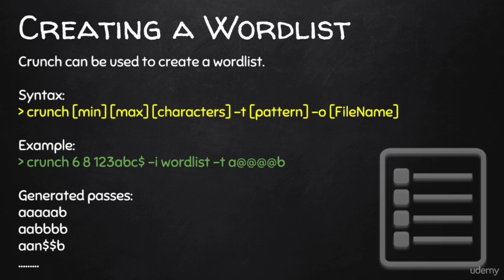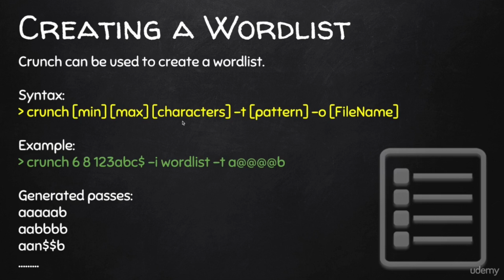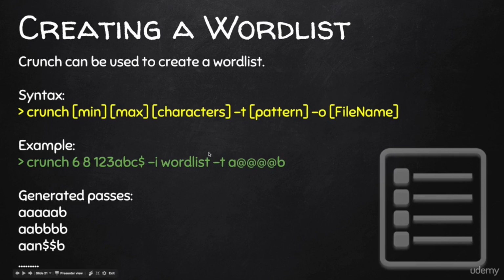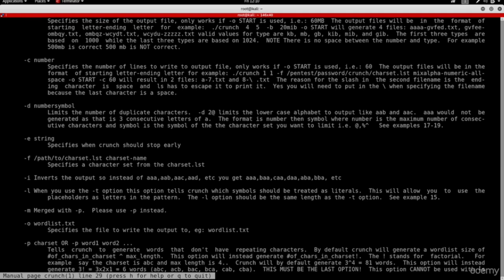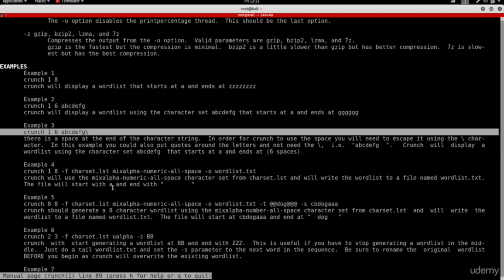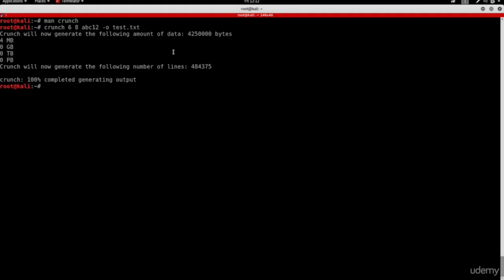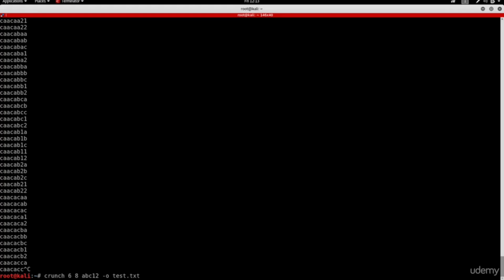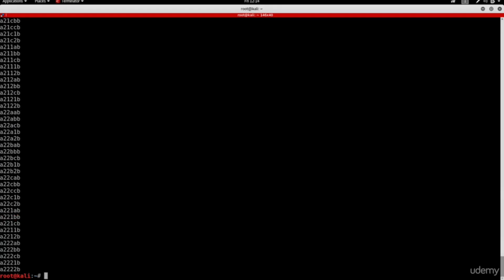2. Creating a Wordlist